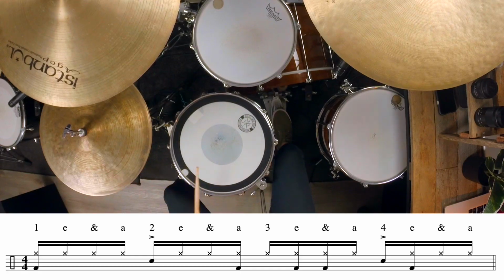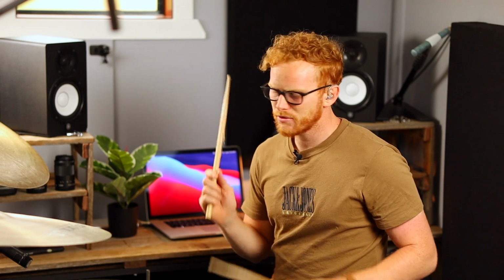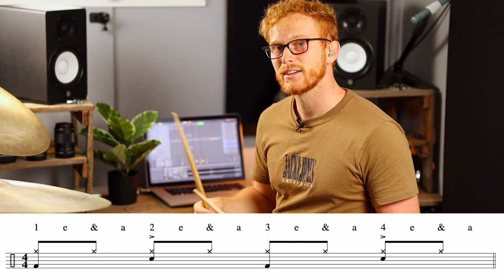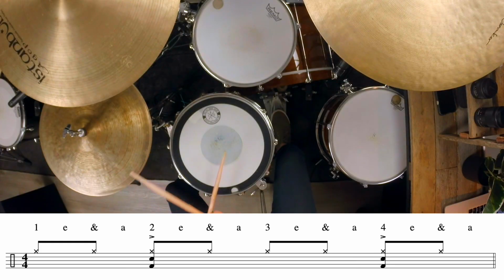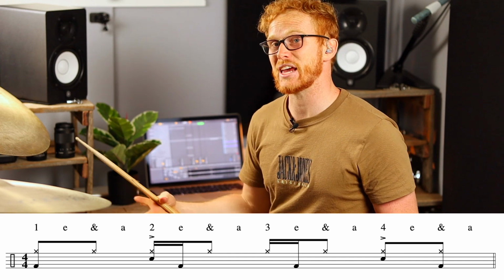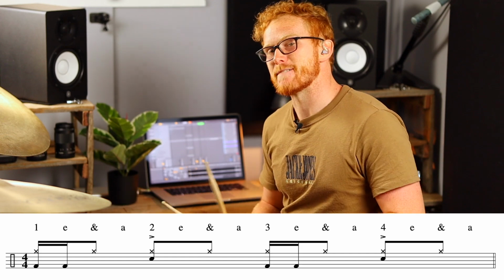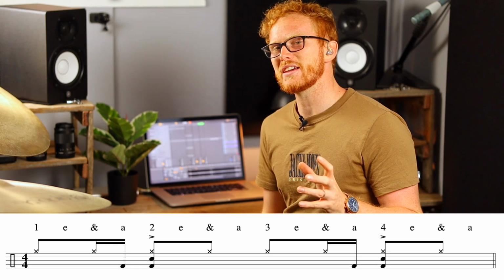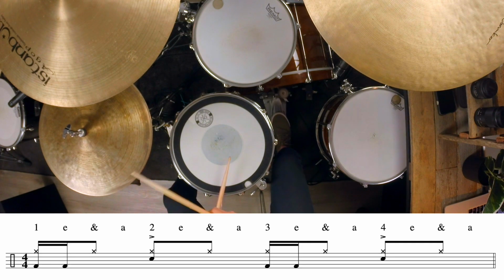The Secret System - EASILY play ANY Kick Pattern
Chapters in this video:
0:00 What if you could play any kick pattern???
1:47 Demonstrating the system to kick freedom
4:30 Learn each single kick position
7:02 The steps to practising kick freedom
7:28 Test your kick freedom with some random grooves
8:22 Double kicks are super important
13:06 I promise this works